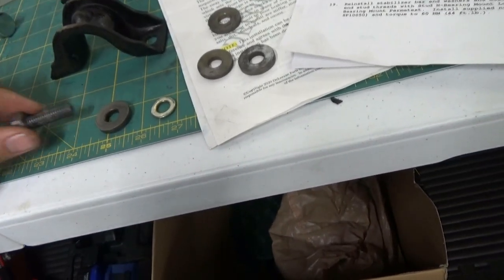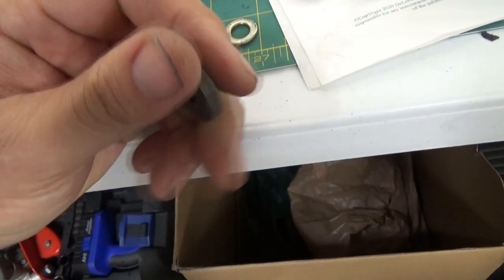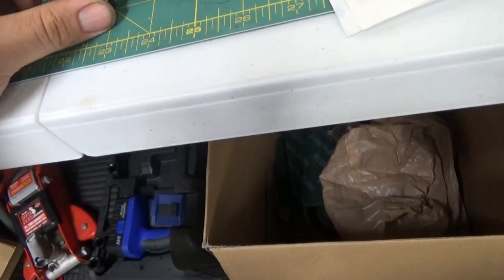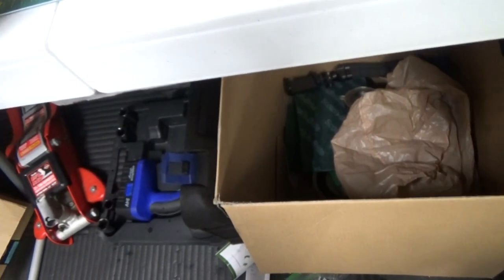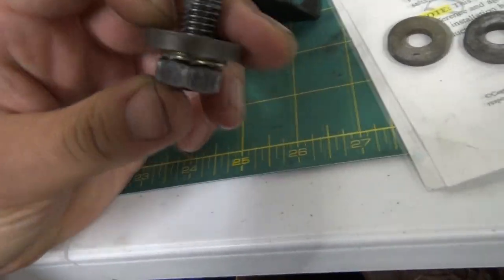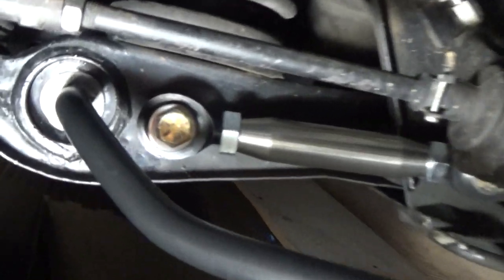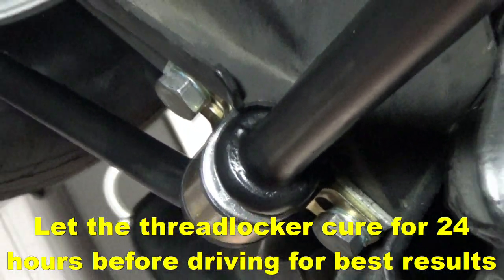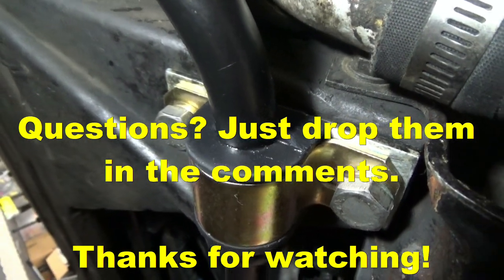DeLorean Parts Northwest Polyurethane Sway Bar Bushing Upgrade Kit Installation and Review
Two polyurethane bushings, two mounting brackets (similar to 108998) and four washers to replaces the soft rubber bushings (100774) that are used to attach the front sway bar to the forward frame crumple tubes.

Four custom-machined polyurethane bushings with steel sleeves and special silicone grease for replacing the soft, weak rubber bushings (108912) that connect the front sway bar to the lower control arms.

Benefits from using this kit include more effective action from front sway bar, better performance under hard braking and less deflection of the front suspension during cornering and braking. Also helps to maintain correct front wheel toe-in and caster.